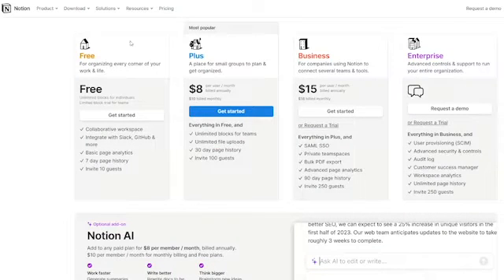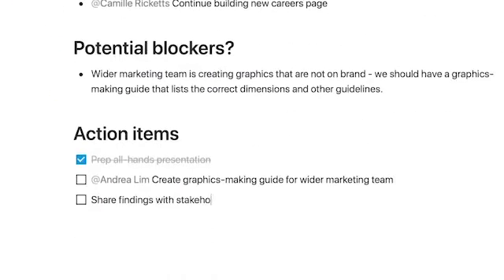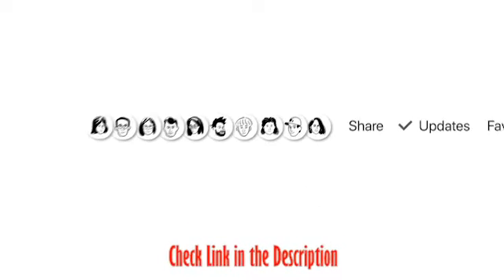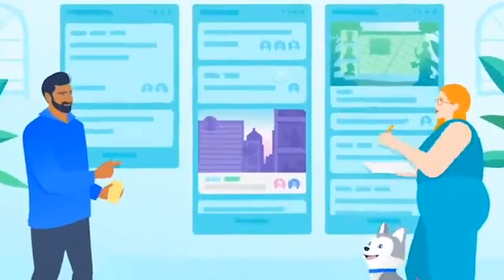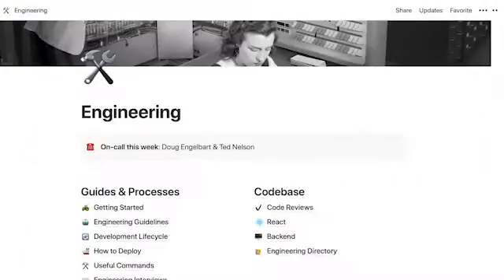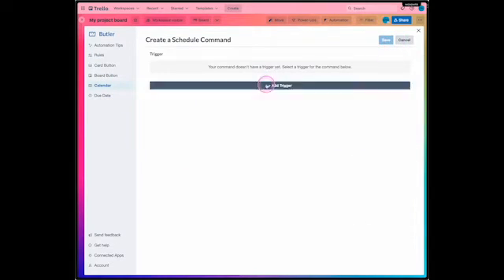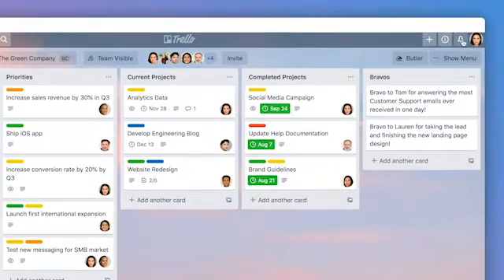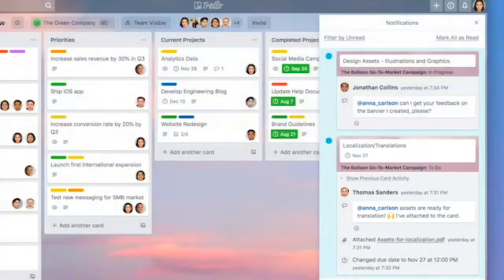Trello vs Notion - Which Project Management Tool is Best for You?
Looking for the best project management and collaboration tool? Trello and Notion are two of the most popular options, but they take very different approaches. This in-depth video compares Trello vs Notion to help you decide which platform is right for your team.

We'll dive into the key features, strengths and limitations of both Trello and Notion. See how they stack up for Kanban boards, workspaces, integrations, pricing plans, ease of use and more.

Trello focuses solely on project management with its simple, visual Kanban boards. It's easy for new users to get started quickly. Trello offers some automation through integrations like Zapier, but is not as robust for databases, wikis and all-in-one knowledge management.

Notion markets itself as an all-in-one workspace. It’s highly flexible and customizable for wikis, documents, tasks, calendars and more. However, Notion has a steeper learning curve. It can handle project management through Kanban boards, but they are not as optimized as Trello.

Discover the ideal use cases, power features and limitations for Trello vs Notion. See real examples of how both platforms work for project roadmaps, meeting notes, task management and daily workflows. Understand how their pricing models compare, including free plans, paid tiers and enterprise options.

Get actionable insights on which tool may work best for your team and company based on factors like team size, remote work needs, cross-functional collaboration, ease of onboarding and more. See how Trello and Notion integrate with top apps like Slack, GitHub, Google Workspace and hundreds more.

Don’t waste time and money testing out tools that may not meet your needs. This comprehensive Trello vs Notion comparison equips you to make an informed decision from the start. Learn to leverage the strengths of each platform so your team can collaborate and organize work effortlessly.